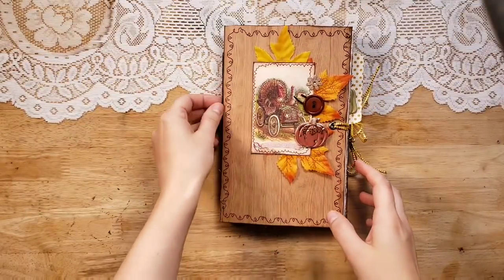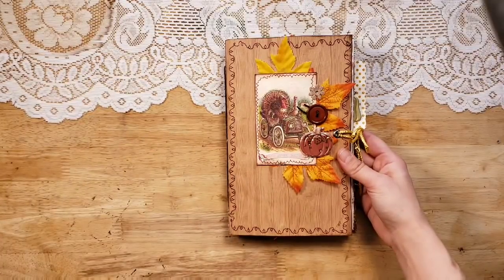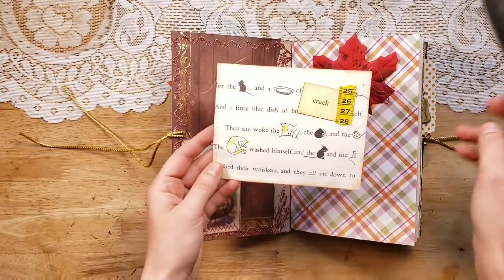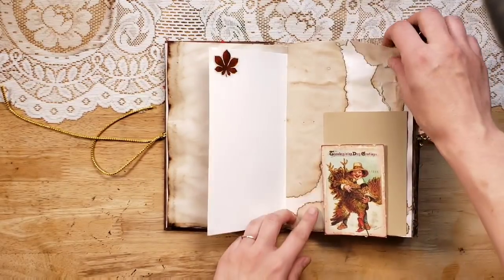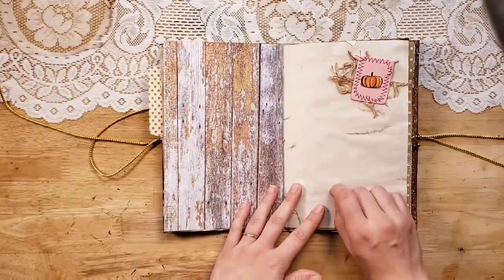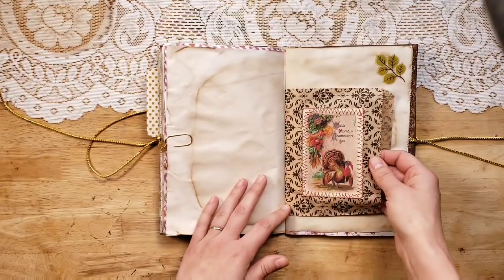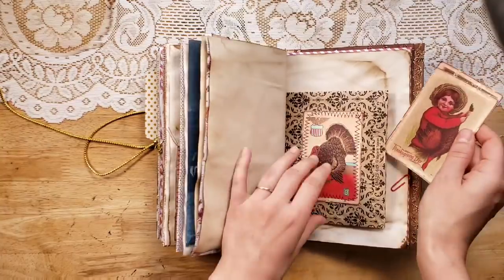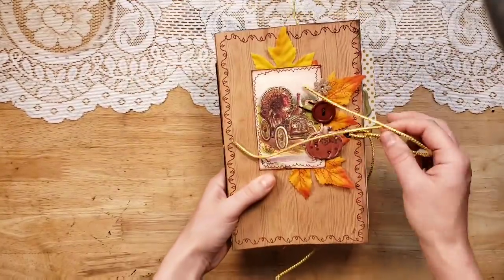Vintage Thanksgiving Postcards Junk Journal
Other Shops You Might Enjoy:

(My favorite handmade embellishment shop)

Magnolia Seed
(Divine boho beads & journal supplies)

The Scrapologist
(Deluxe junk journal kits)

Message me to find out how to have your shop or channel appear here!/JunkJournalTreasures